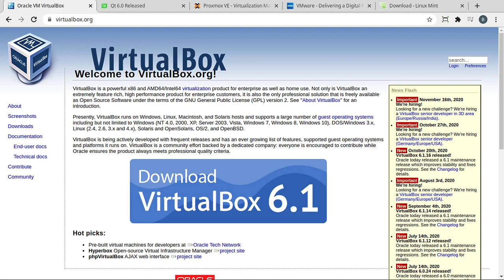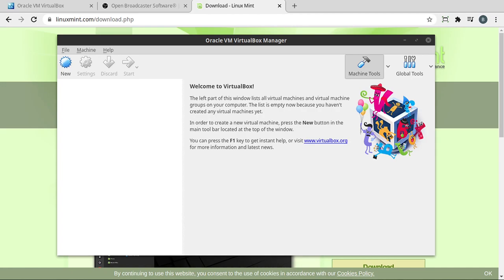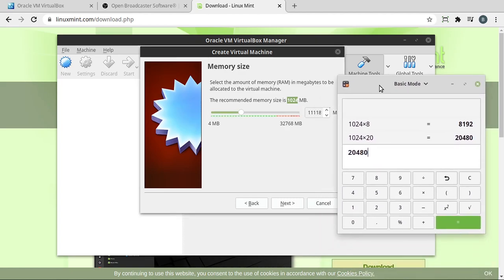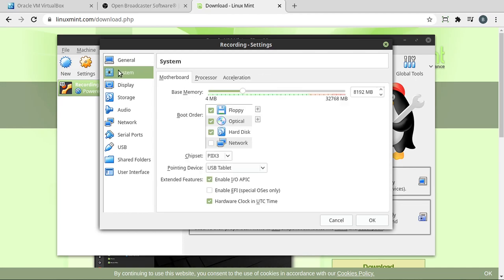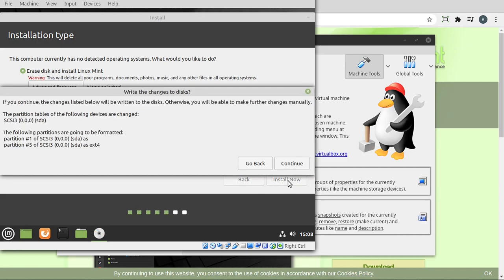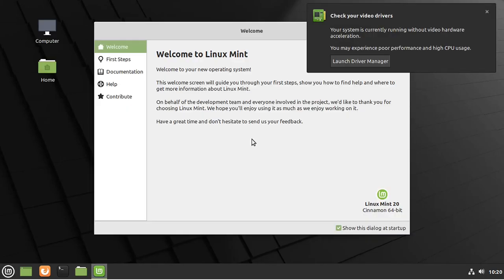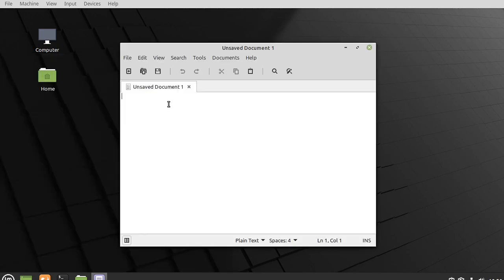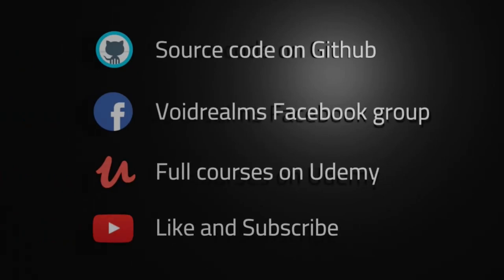VirtualBox machine setup for recording tutorials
This video covers how I setup a virtual machine in oracle virtual box for recording video tutorials. I also cover some tips for installing the guest addons, obs studio, and screen cropping.

Intro: (0:00)
Downloads: (1:44)
Configure the host: (3:13)
Configure the guest: (5:03)
Install the guest: (10:04)
Finalize the installation: (15:21)
Install the guest addons: (16:59)
Configure clipboard sharing: (20:15)
OBS recording tips: (22:03)
Outro: (24:21)